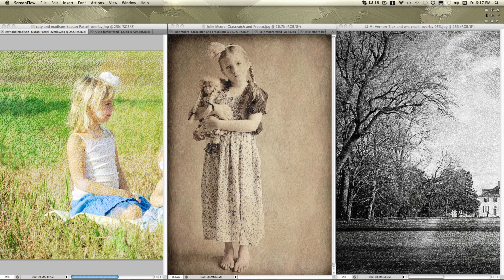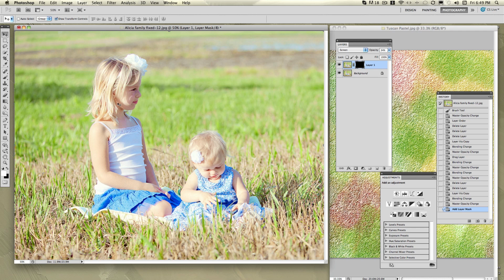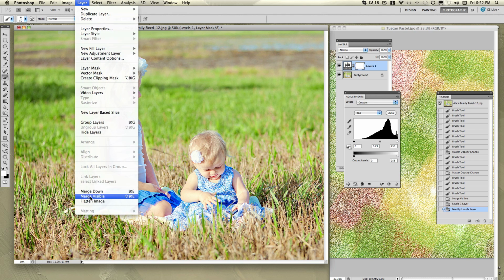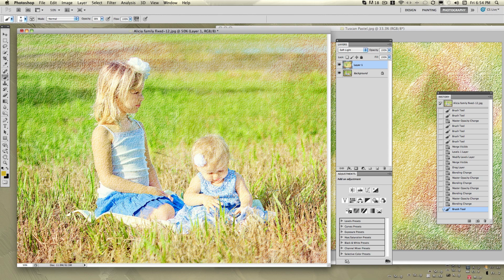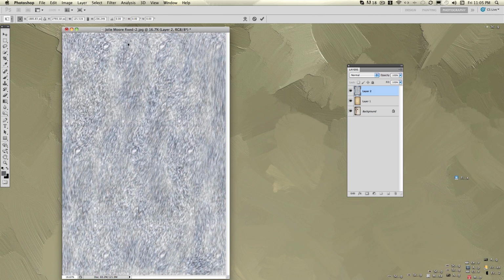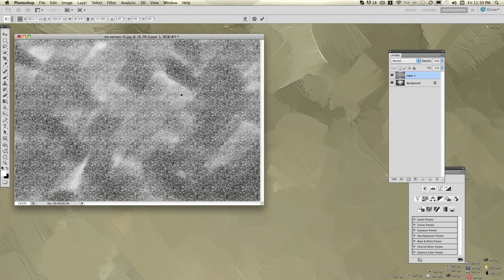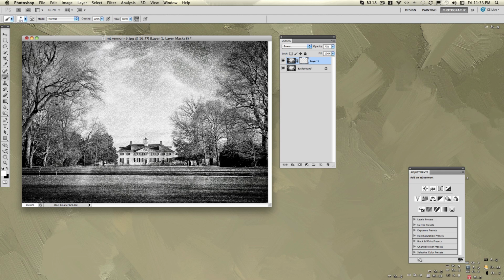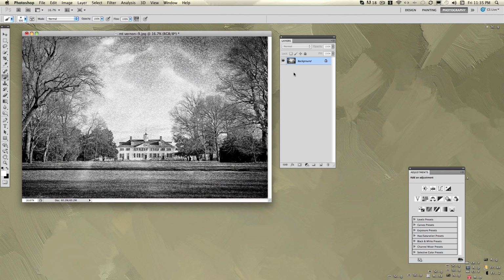Turn your Photo into a Pastel Painting, Pencil Drawing or Pen and Ink!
A tutorial on how to create a pastel painting, pen and ink or pencil drawing form a photo using Painted Textures Collections